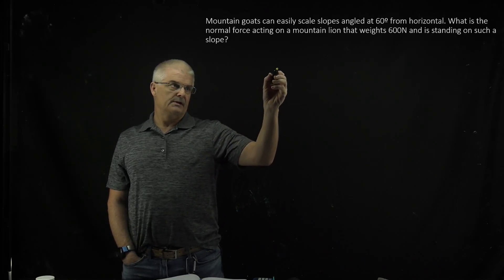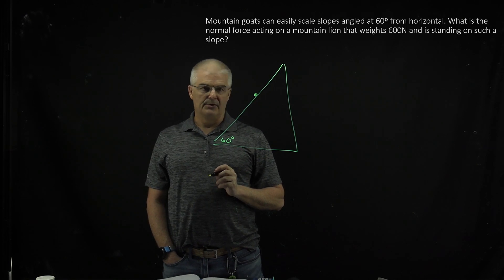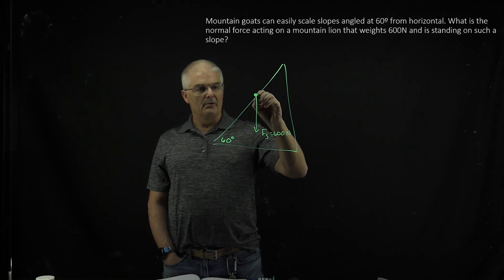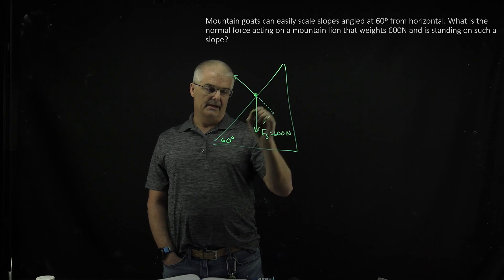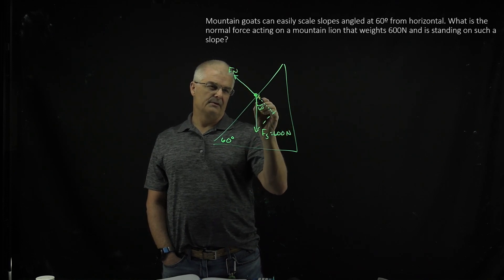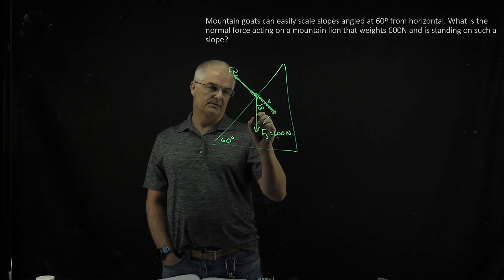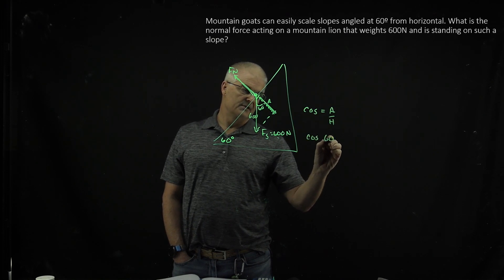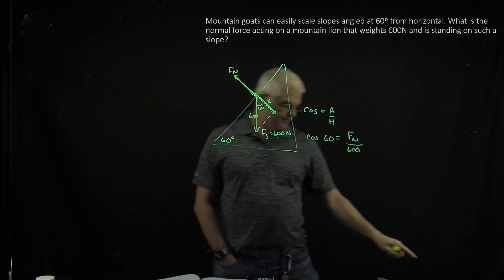Mastering Physics 5.27 Solved! Mountain goats can easily scale slopes angled at 60º from horizontal.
Mountain goats can easily scale slopes angled at 60º from horizontal. What is the normal force acting on a mountain lion that weights 600N and is standing on such a slope?